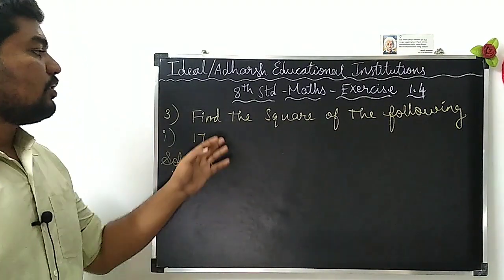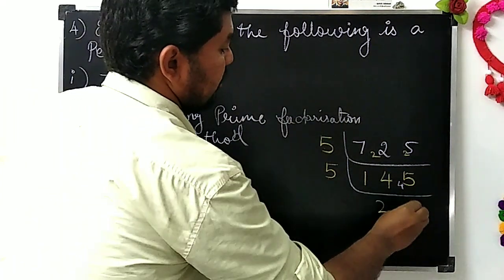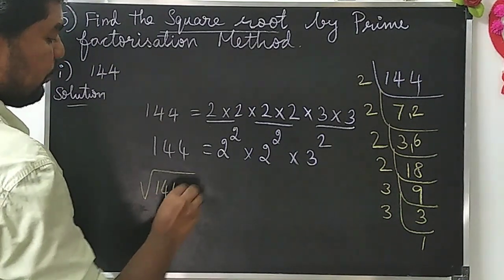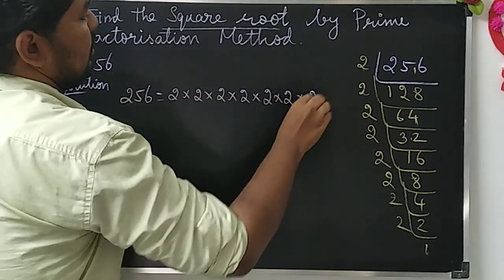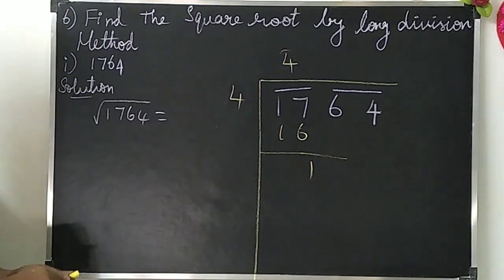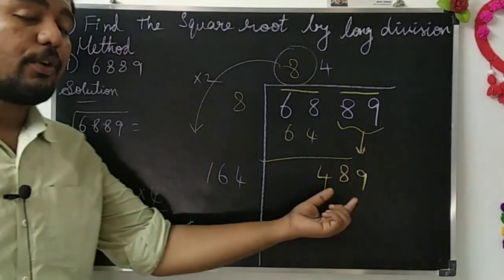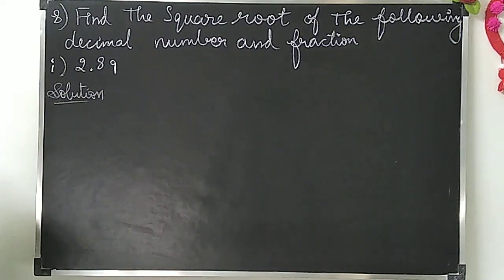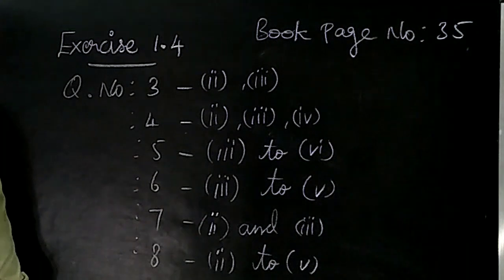IDEAL & ADHARSH GRADE VIII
Class : 8
Subject : Mathematics
Session :22
Title :Exercise 1.4 - Q.No:- 3(i) , 4(i) , 5 (i) (ii) , 6 (i) (ii) , 7 (i) , 8 (i)
Video by : sathish kumar